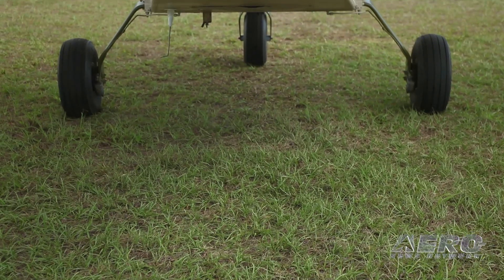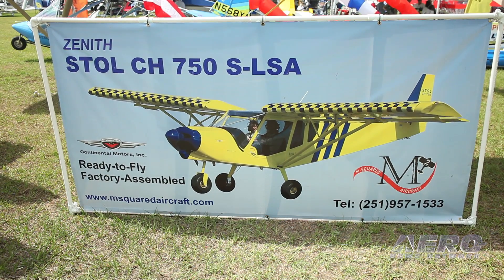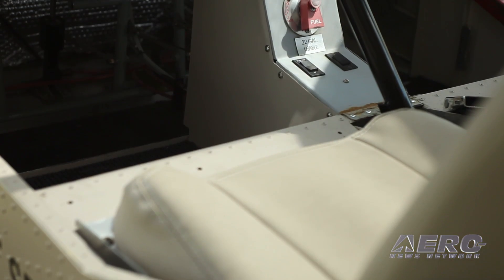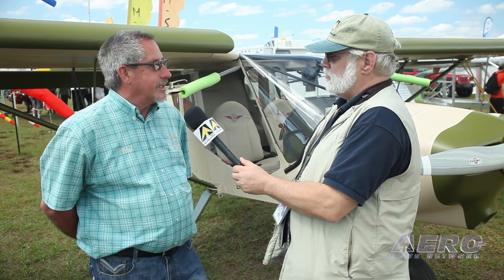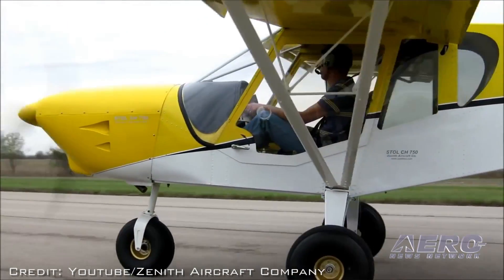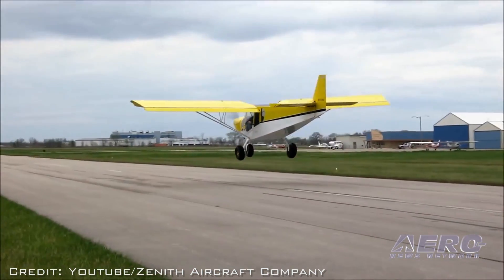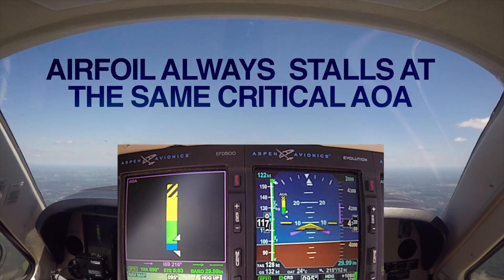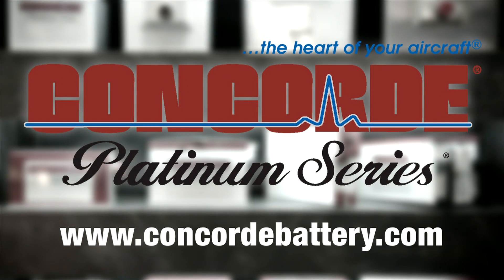Aero-TV: Ready Made CH-750s - M-Squared's Big Plans for Zenith's STOL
Importing A Time Tested Airframe…

While at Sun ‘n Fun 2016, ANN CEO and Editor-In-Chief, Jim Campbell, checked up on the new ready-to-fly light sport aircraft by Zenair that is being certified by a company named, M-Squared Aircraft. To get the ‘square’ story from M-Squared, Jim spoke with M-Squared president and owner, Paul Mather. In short, Zenair of Canada is producing their model 750 airplane, and final assembly and certification is being handled by M-Squared in Mobile, Alabama.

The M-Squared S-LSA certified airplane will be powered by the venerable Continental O-200 engine. Mather said they have worked a deal with Garmin to have a Garmin g300 installed as the standard radio equipment. The model to be produced is the STOL version of the aircraft. This makes it an ideal airplane for sport and recreational flying, and for flying into remote and rough places.

Mather points out that because of its certification status, insurance is more reasonable and financing is more available. This model of airplane has actually been in certified production before and has a great track record. As the interview progresses, Jim gets into the issue of cost and delivery schedules. During the video you’ll see lots of great flying scenes of this aircraft.